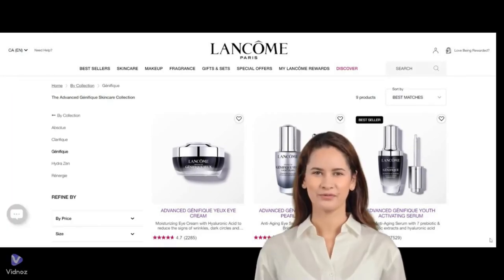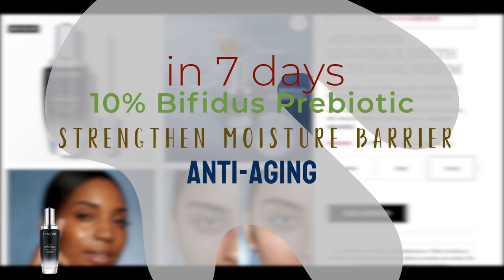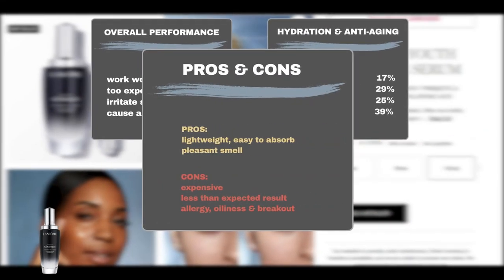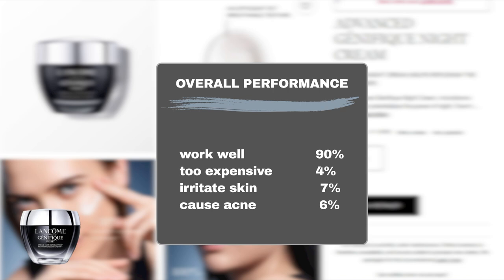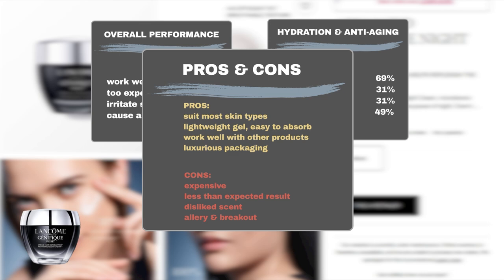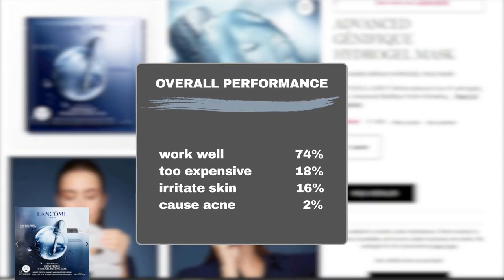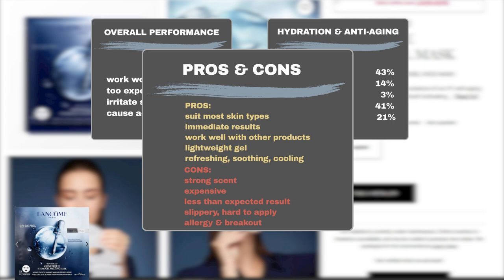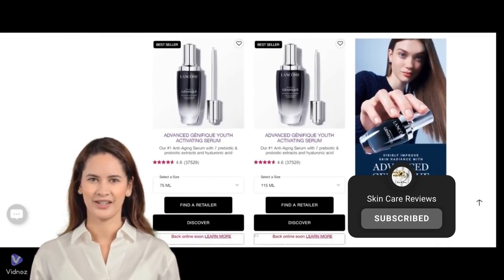What Sephora Shoppers Say About Lancôme Génifique: Worth the Hype?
Are Lancôme Génifique products really worth the hype? Discover what Sephora shoppers have to say about these best-selling skincare products. In this video, we dive into Sephora reviews to evaluate the performance of Lancôme Génifique, analyzing user feedback to see if it lives up to its claims. We'll break down the best-performing products and discuss their value for money. Join us to get an honest look at whether Lancôme Génifique is truly a skincare game-changer and make a wise purchase decision based on real customer insights.

0:00 Intro
0:42 Advanced Génifique Youth Activating Serum review
2:25 Advanced Génifique Night Cream review
4:45 Advanced Génifique Hydrogel Mask review
6:56 Closure